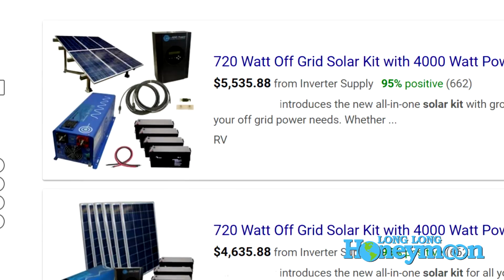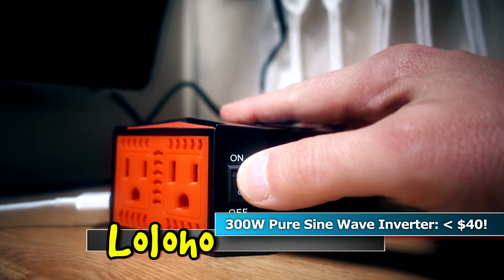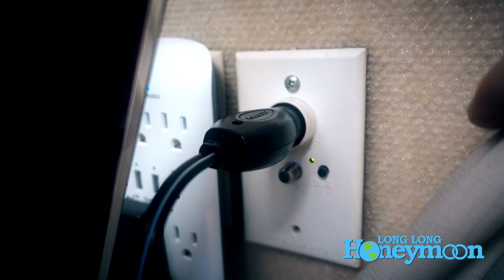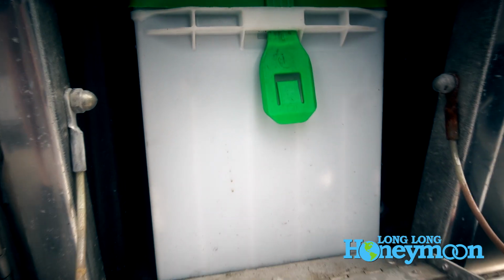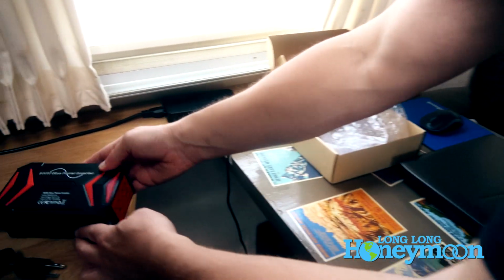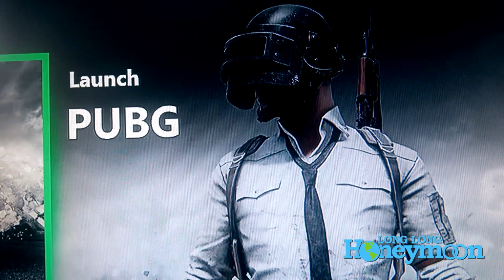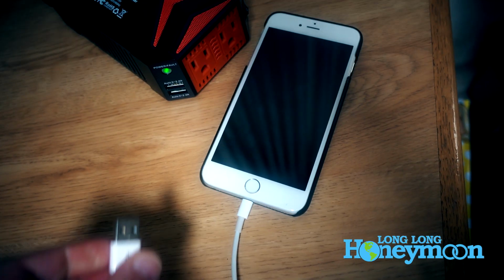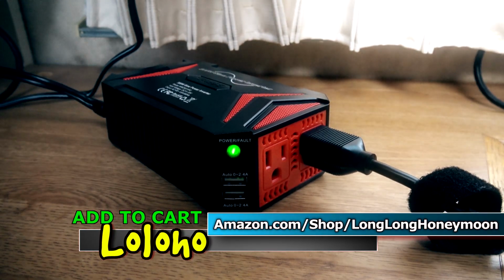Just starting out? Try one of these ⚡️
BESTEK SINE WAVE INVERTER